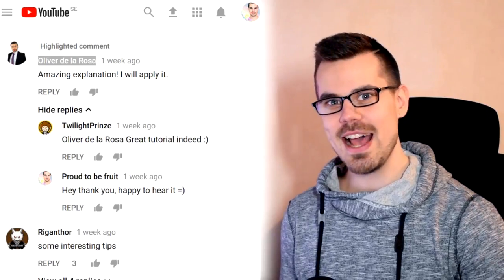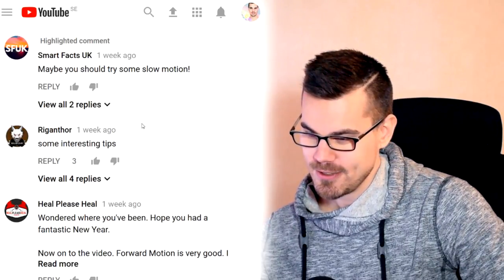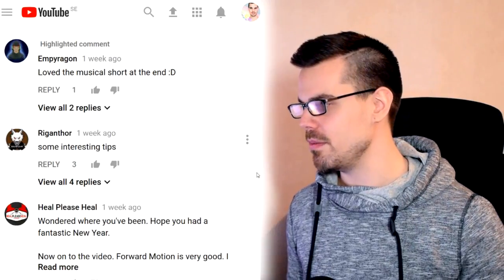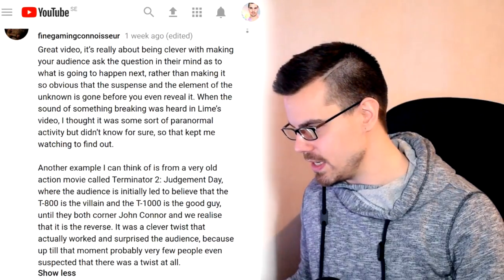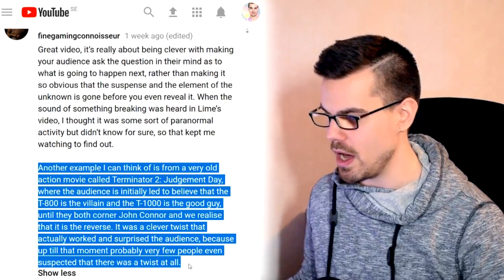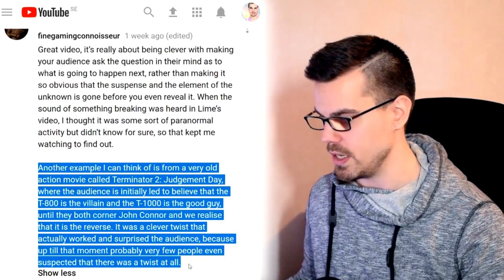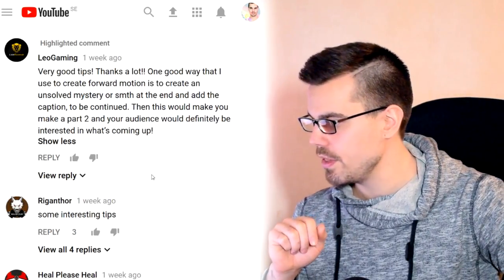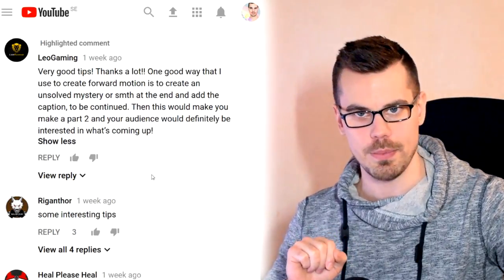★Lime responds to YOUR comments on What's next?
How do you keep viewers watching your videos. You use a technique called "forward motion".

This series aims to inspire you to have an even greater impact on your audience. It focuses on you as a Youtuber, entertainer, speaker and/or artist and gives you acting tips, rhetoric tips and overall tips for an even better performance in front of the camera or microphone.

1. Rolling by BoxCat Games

▼ Links

▼ Heartbeat

▼ Freedom!

Freedom! community

Freedom! support

Freedom! Twitter

▼ Music

Just choose "Freedom!" when signing in to get all this for free:

1. Position Music and FiXT music, used in Call of Duty, NBA and Far Cry, is now for free to all Freedom! partners

3. AudioMicro 150,000+ catalog of music and sound effects licensed for free to all Freedom! partners for commercial purposes